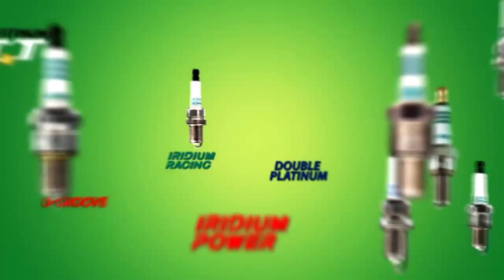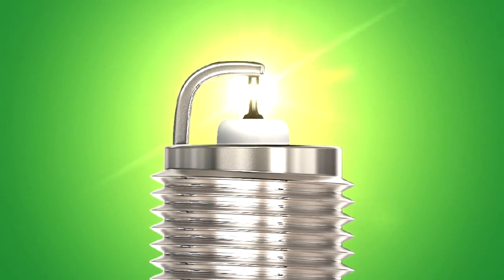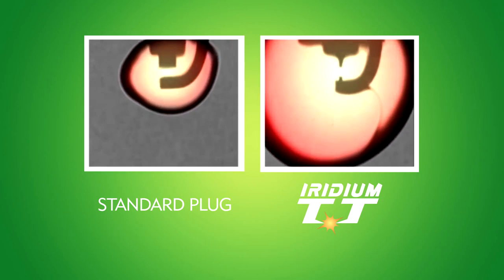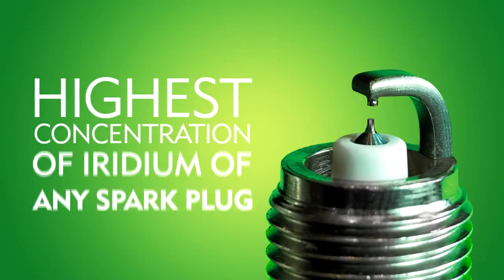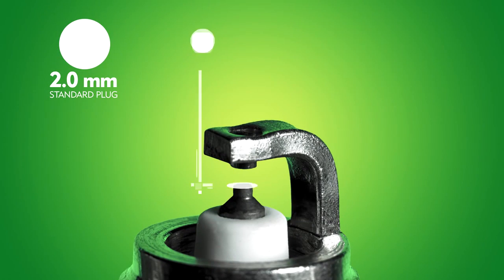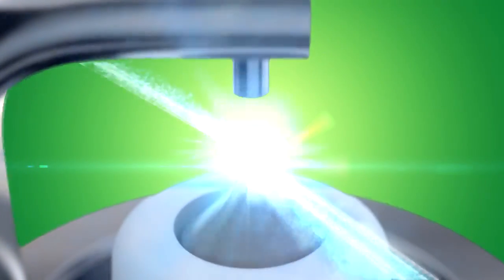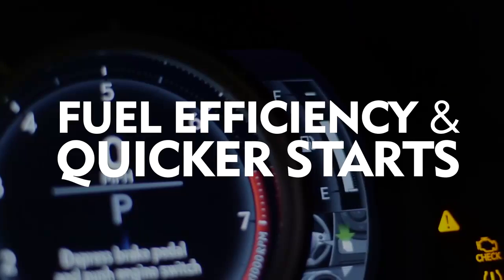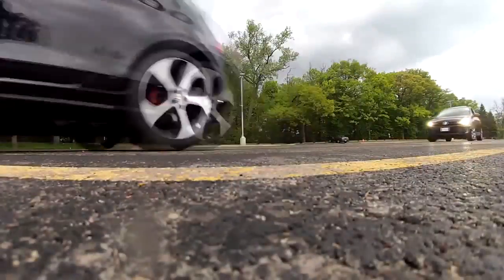Denso Iridium TT Spark Plug — Denso Auto Parts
Utilizing decades of experience developing the world’s leading spark plugs, the Iridium TT draws from the best features of the DENSO family of spark plugs, giving you more power in a more versatile plug. Engineered with the smallest tip in the market, the DENSO Iridium TT spark plug delivers more complete combustion, giving you superior fuel economy over any other plug. Unparalleled, the Iridium TT is designed to last beyond 100,000 miles – providing coverage for most makes and models on the road today.
As a provider of advanced technology, systems and components used by every major automaker, Denso strives to maximaize eco-conscious engineering and minimize the impact of their products and production processes on the surrounding world.